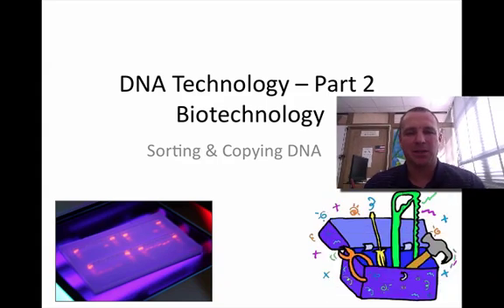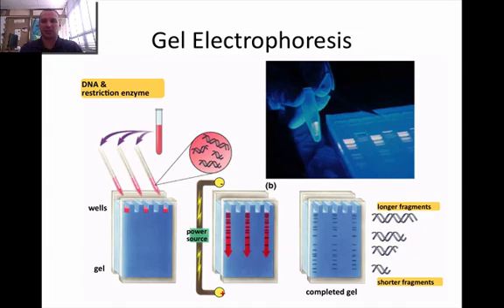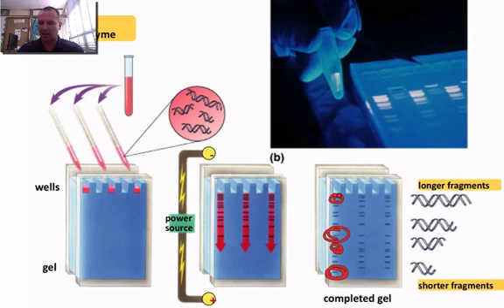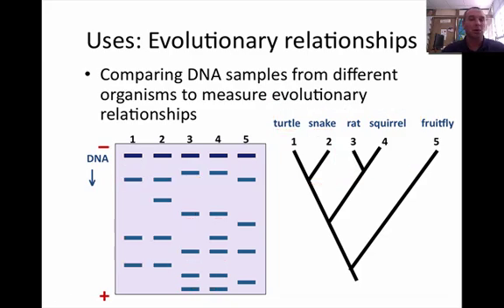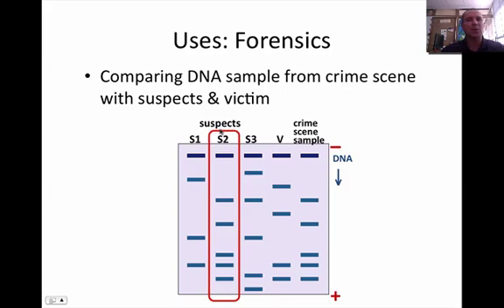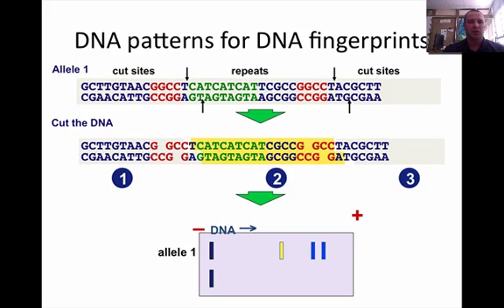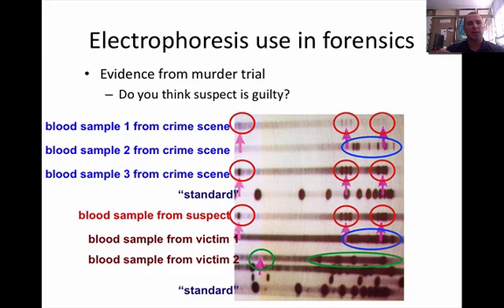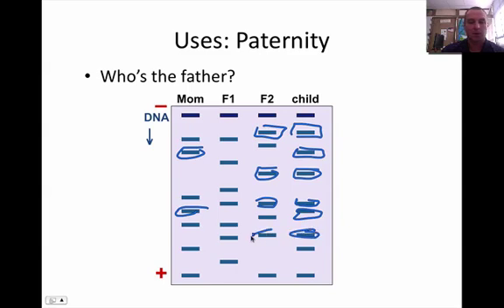DNA Technology Part 2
DNA Technology Part 2 covers gel electrophoresis and pcr